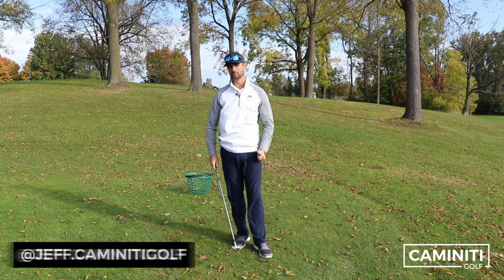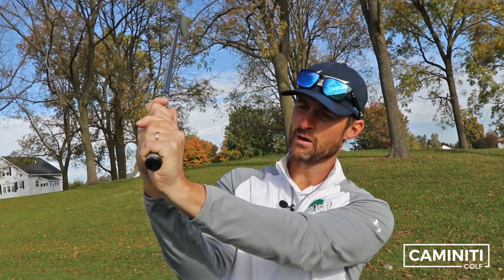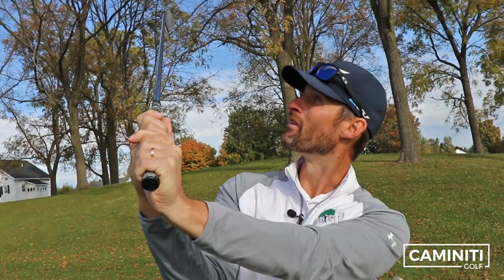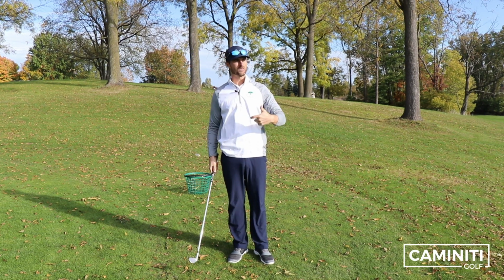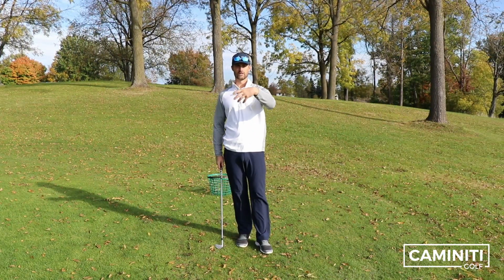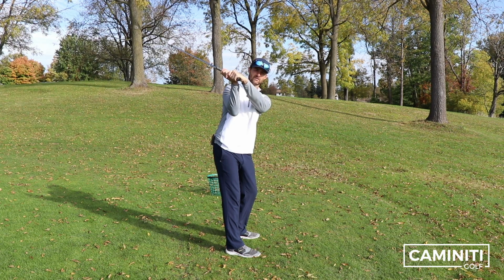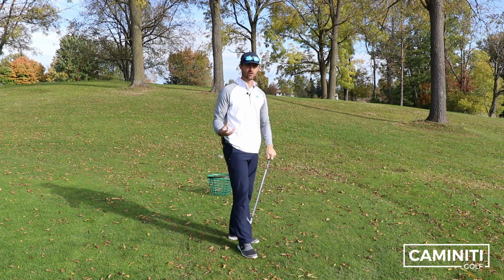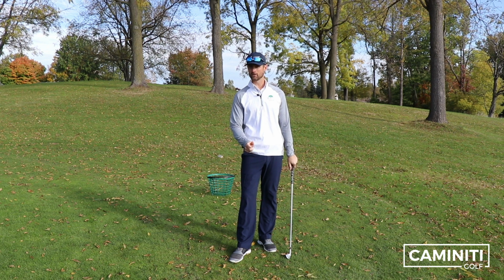Straighten Your Ball Flight | CAMINITI GOLF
In this video PGA Golf Professional, Jeff Caminiti addresses whether or not your lead/left wrist should be straight or cupped.